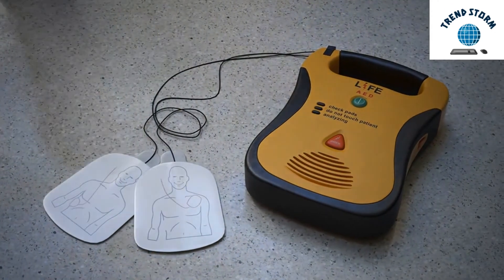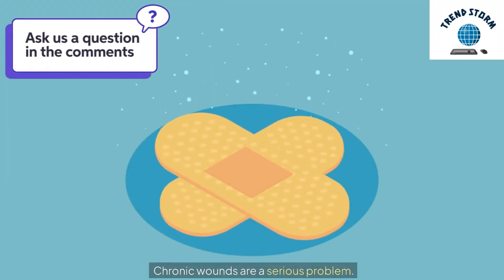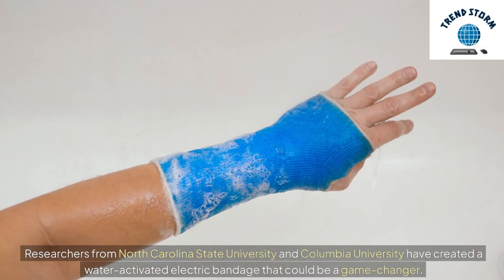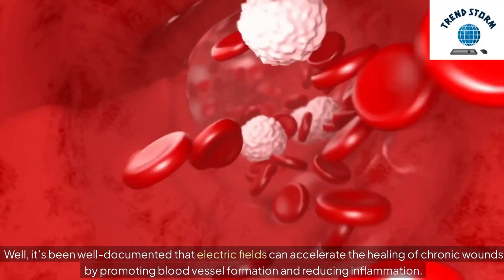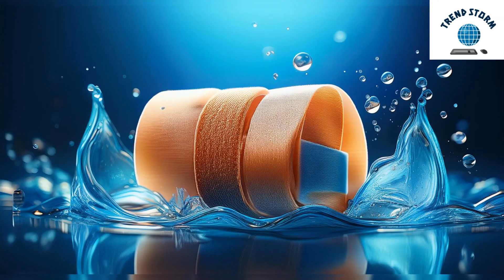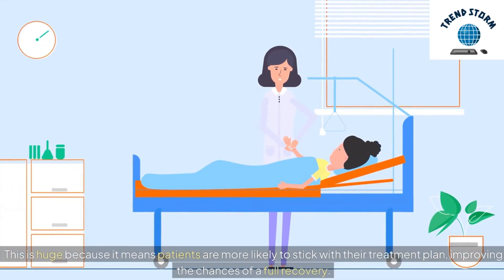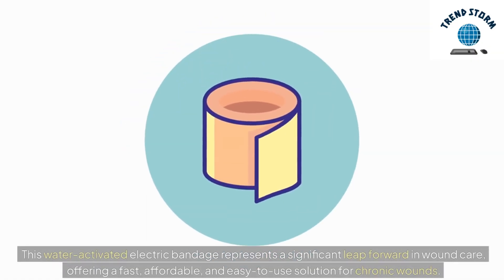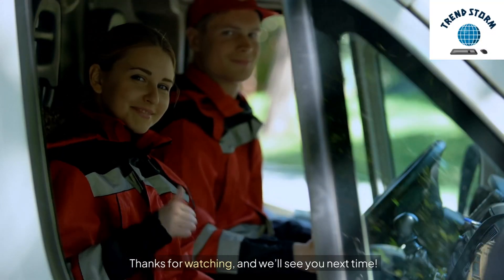New Electric Bandages Heal Wounds 30% Faster | Water Activated Bandages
Introducing the new electric bandages that heal wounds 30% faster! These water-activated bandages are a game-changer in wound care technology.
In this video, we delve into an innovative breakthrough in wound care: a new water-activated electric bandage that speeds up chronic wound healing by 30%. Developed by researchers at North Carolina State University, this affordable and easy-to-use bandage leverages electric fields to promote faster healing, offering a practical solution for patients, particularly those with diabetes. Discover how this technology is set to revolutionize wound care and improve the quality of life for millions.

Source:  North Carolina State University.

Electric bandages for wound healing
Water-activated bandages technology
Healing chronic wounds faster
New bandages with electric fields
Innovative wound care solutions
How electric bandages work
Advances in wound healing technology
Chronic wound treatment innovation
Electric bandages for diabetes
Affordable wound healing solutions
Latest in wound care technology
Electric field therapy for wounds
New electric bandages research
Water-activated wound healing
Wound care advancements 2024
Electric bandages in healthcare
Healing diabetic ulcers faster
Water-powered bandages explained
Wound healing with electric fields
Best bandages for chronic wounds
Innovative diabetic wound care
Electric bandages trial results
Affordable chronic wound care
Water-activated electric bandages
Wound healing technology breakthrough
How to heal wounds faster
Electric bandages at home
New technology for diabetic wounds
Improving wound healing with electric fields
Healing chronic wounds with electricity
Water-powered wound dressings
Electric bandages for home care
Chronic wounds healing technology
Wound care innovation 2024
New treatments for diabetic ulcers
Electric bandages for faster healing
Water-activated bandages science
Wound healing research updates
Chronic wound care breakthroughs
Electric field bandages explained
Affordable electric bandages
Healing diabetic sores with electric fields
Advances in electric wound healing
Electric bandages for faster recovery
Water-activated bandages demo
Innovative chronic wound care
New diabetic wound healing technology
Electric bandages for wound treatment
Electric field therapy for chronic wounds
Water-powered wound healing bandages
Bandages with electric stimulation
Electric bandages for diabetic wounds
Wound healing faster with electric fields
Affordable wound healing bandages
Water-activated healing bandages
New solutions for chronic wounds
Electric bandages clinical trials
Wound healing at home with electric fields
Diabetic foot ulcer treatment 2024
Chronic wound healing technology
How water-activated bandages work
Electric stimulation in wound care
New diabetic wound care solutions
Healing chronic wounds faster at home
Electric bandages for ulcers
Water-activated bandages for wounds
Best electric bandages for wounds
Advances in diabetic wound healing
Electric wound healing at home
Revolutionary wound healing bandages

Electric bandages
Chronic wound healing
Water-activated bandages
Electric field therapy
Wound care innovation
Diabetic wound treatment
Healing chronic wounds
Wound healing technology
Home wound care
Electric stimulation bandages
Innovative wound dressings
Affordable wound care
Diabetic foot ulcers
Electric field bandages
Medical technology
Faster wound healing
Water-powered bandages
Healing technology
Wound care at home
Electric wound dressings

30% Faster Healing!
Water-Activated Magic!
Revolutionary Bandage Tech!
Affordable & Effective!
Heal Wounds at Home!

New Electric Bandages Heal Wounds 30% Faster: A Medical Breakthrough!
Water-Activated Bandages: The Future of Chronic Wound Healing!
Revolutionary Electric Bandage Speeds Up Healing by 30%!
Healing Wounds at Home: The Power of Water-Activated Electric Bandages!
Affordable Electric Bandages: A Game-Changer for Chronic Wound Care!
30% Faster Healing with New Electric Bandages – Here's How!
Diabetes Patients Rejoice! New Electric Bandage Speeds Up Healing!
The Future of Wound Care: Electric Bandages that Work with Water!
Revolution in Chronic Wound Healing: Electric Bandages Explained!
Water-Powered Electric Bandages: A Breakthrough in Wound Treatment!